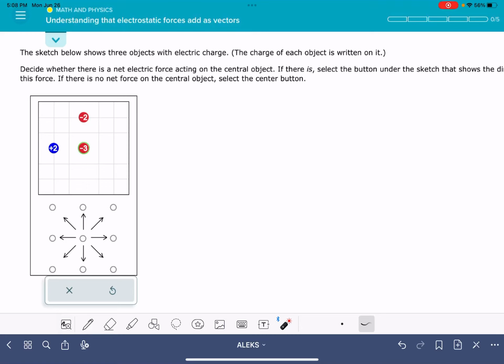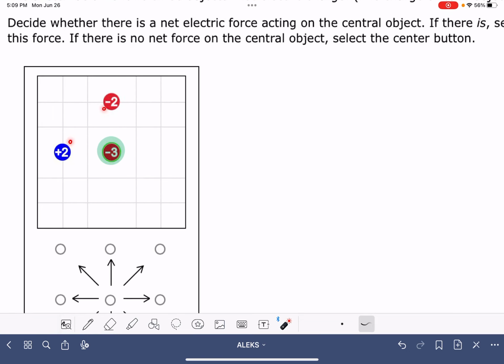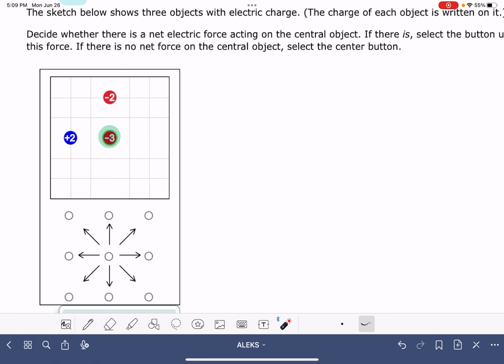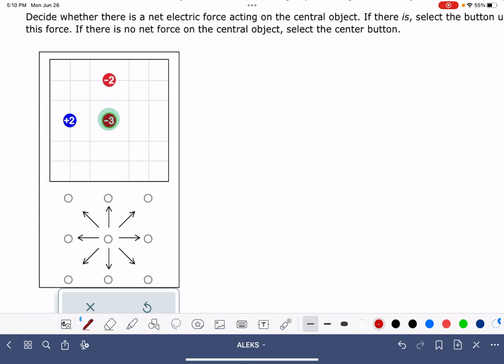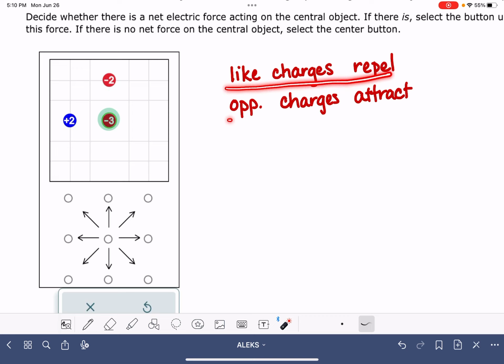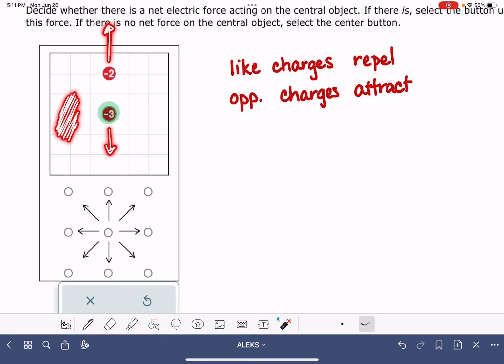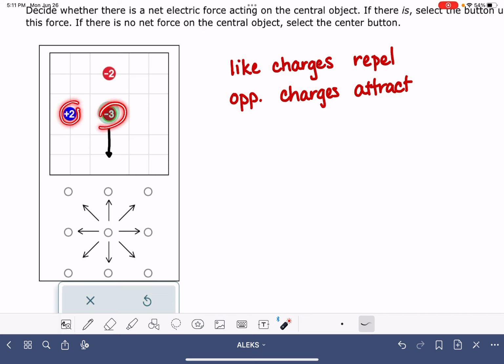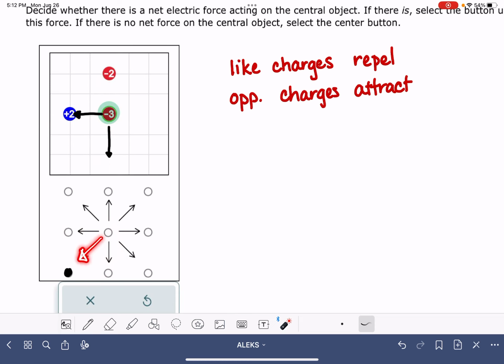ALEKS: Understanding that electrostatic forces add as vectors